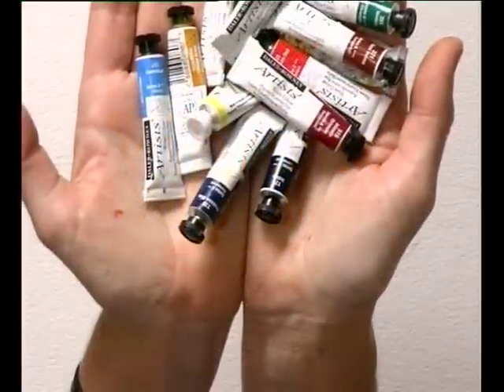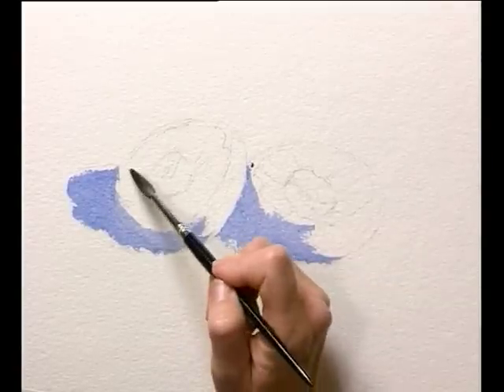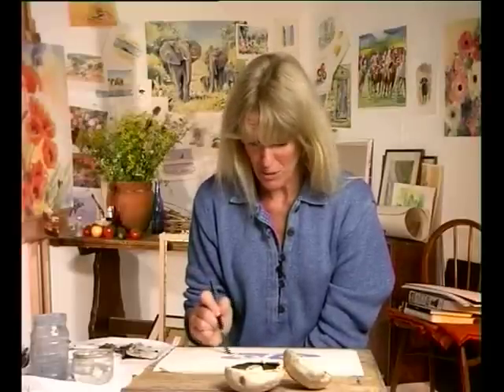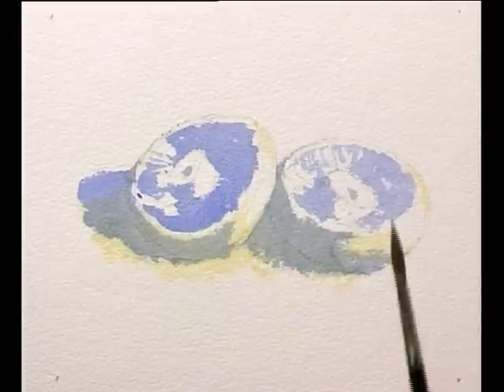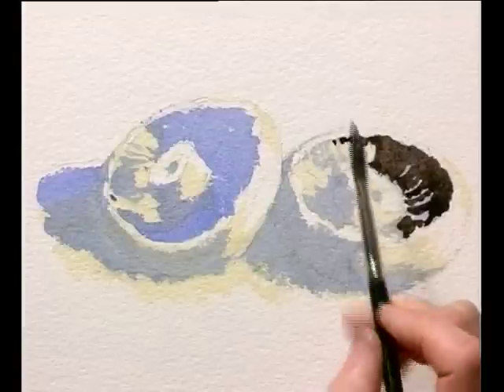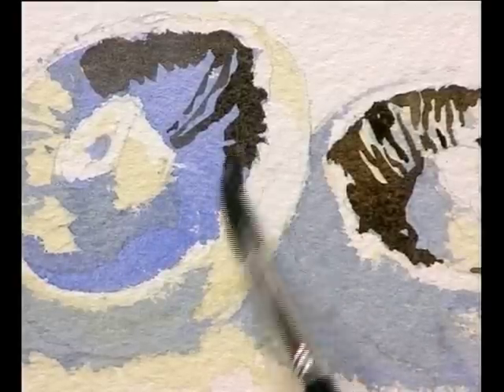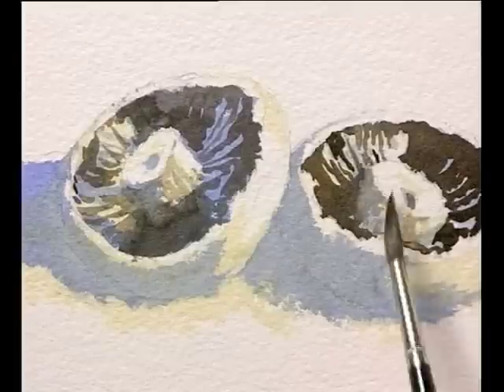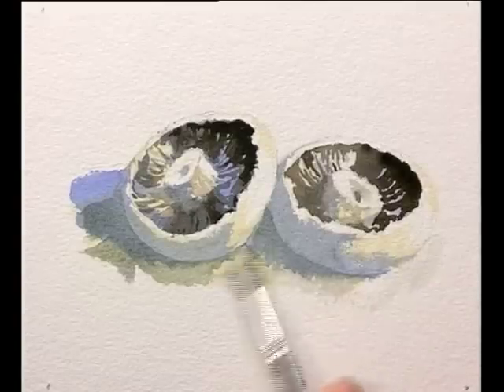Vibrant Watercolours Two - Part One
Today, Hazel Soan demonstrates how to overlay vibrant primary watercolours, using their transparent nature to create the colours you need. Covering outline and variations of tone, she shows you how to bring a painting to life and make it three dimensional. Using contrast to catch and define shadows from a late evening beach scene, Hazel encourages you to let the paper, paint and brush do the work... her enthusiasm will give you the confidence to paint in watercolours.